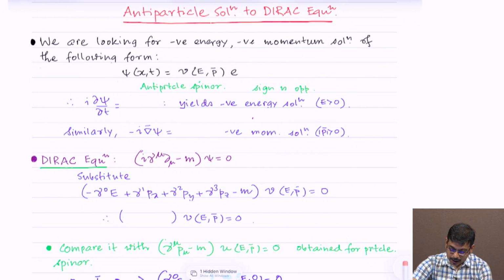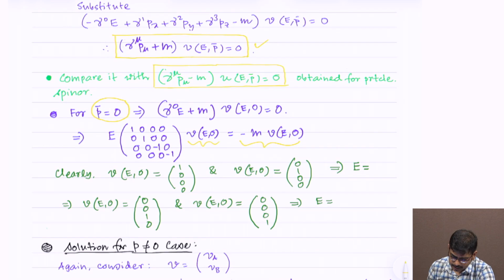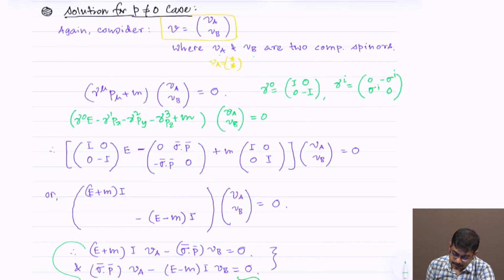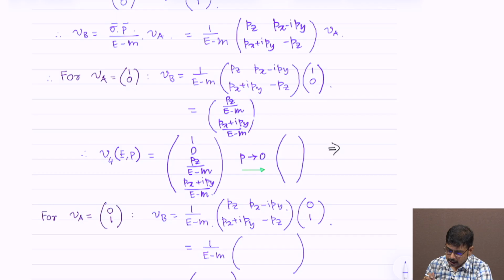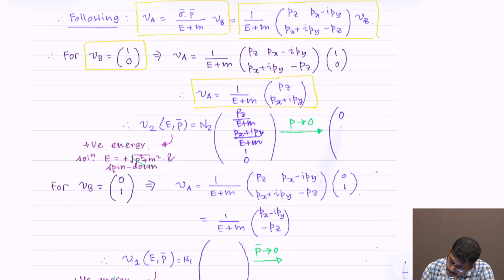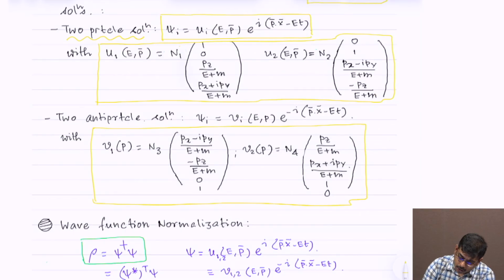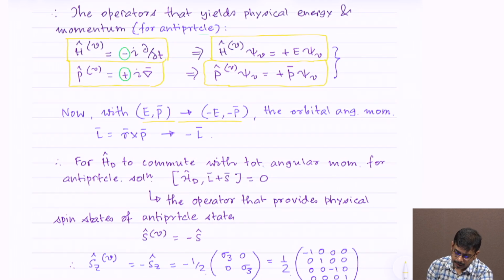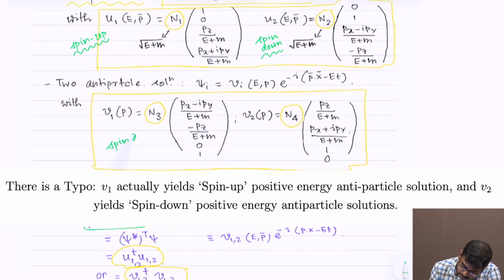Lec 10: Antiparticle Solutions to the Dirac Equation